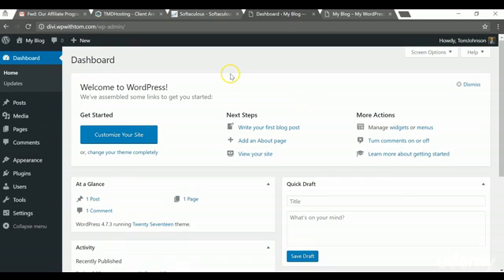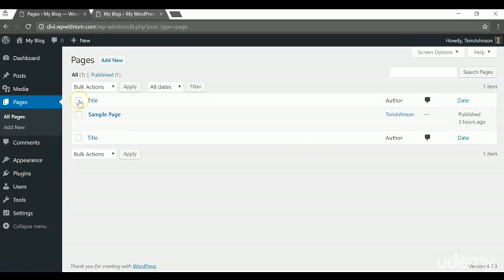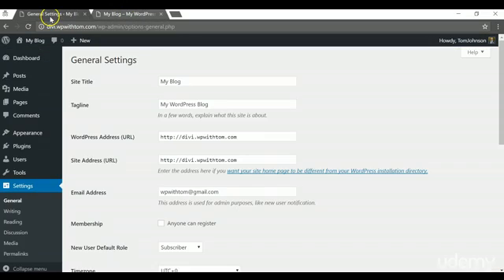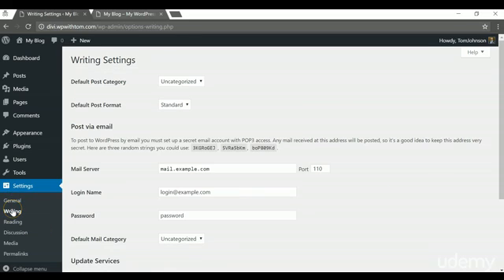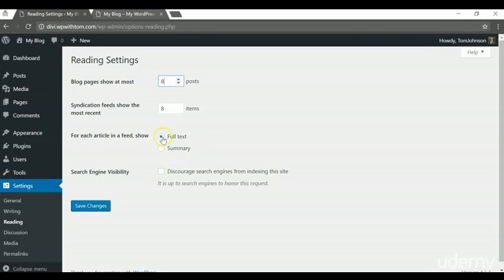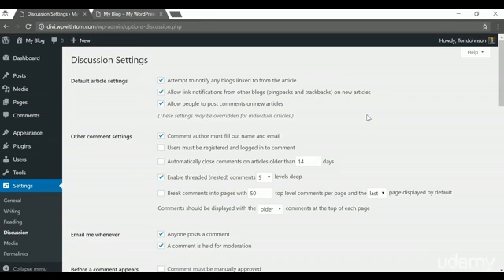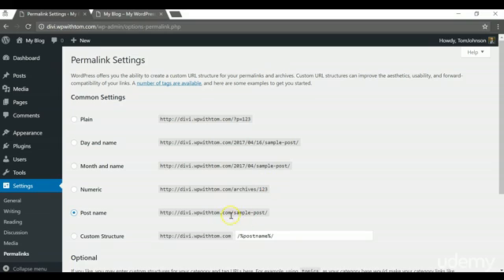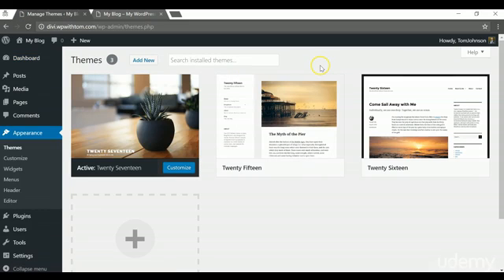How to create a WP Website with divi | Cleaning up dashboard | Free Course Part 4